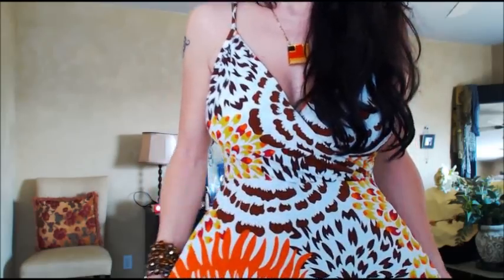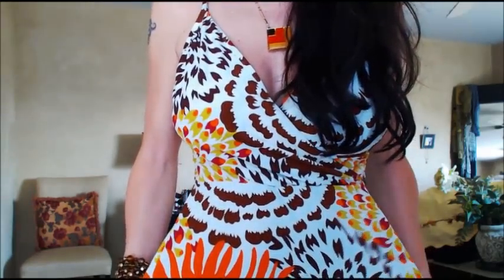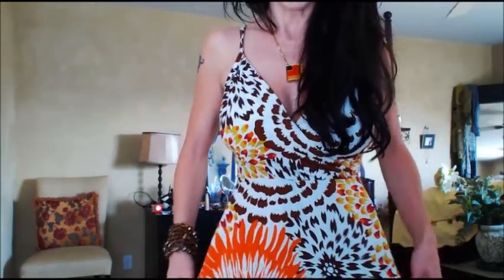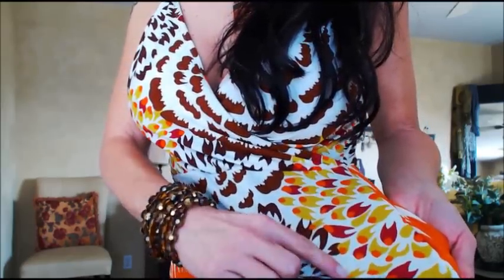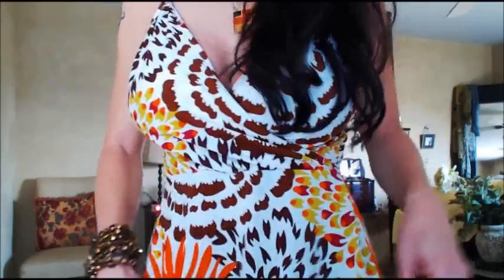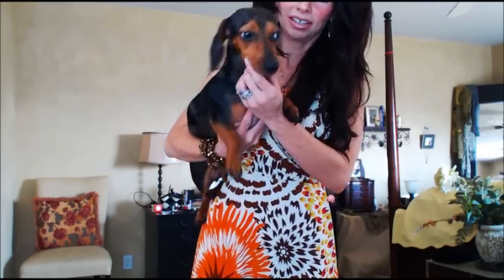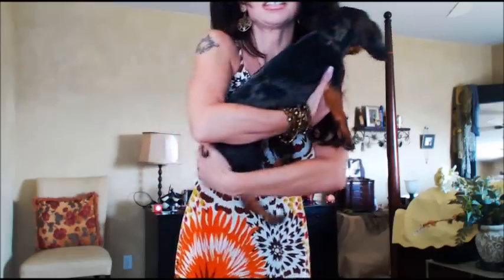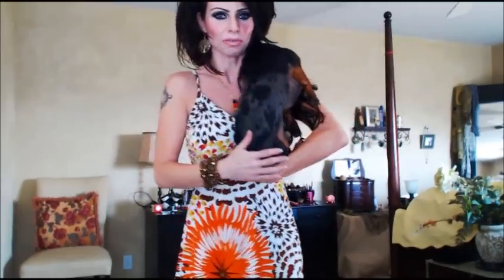Saturday Outfit~ Prada Sunglasses, 70's Reto Dress & Lumen Pierce